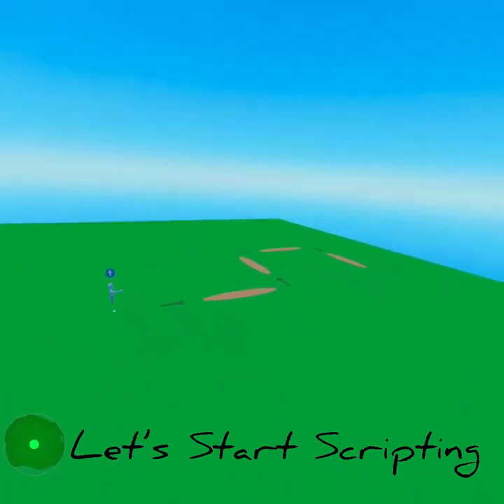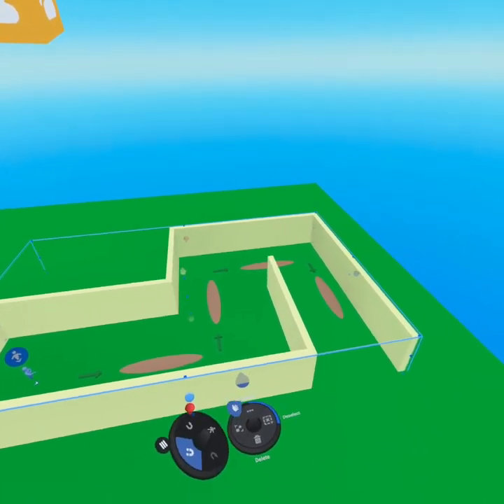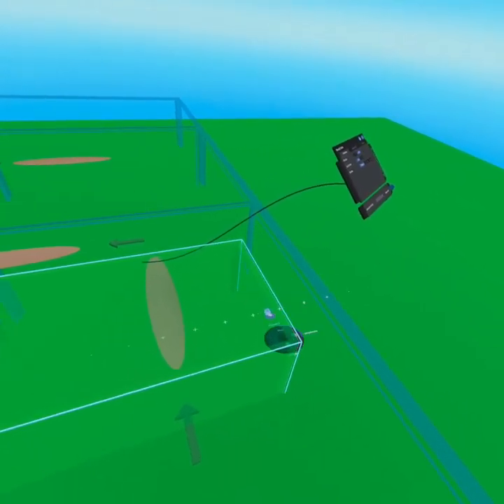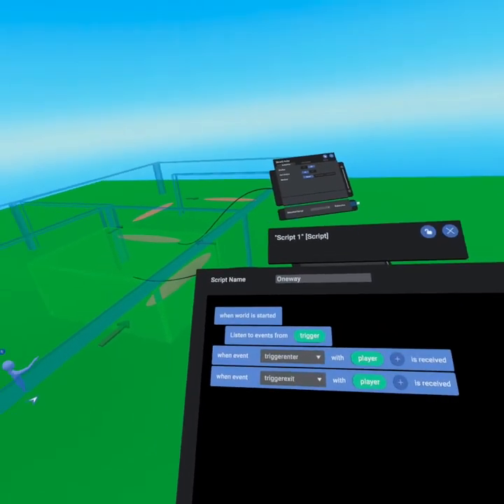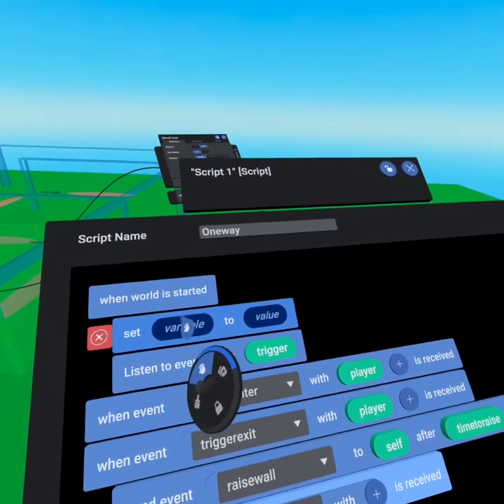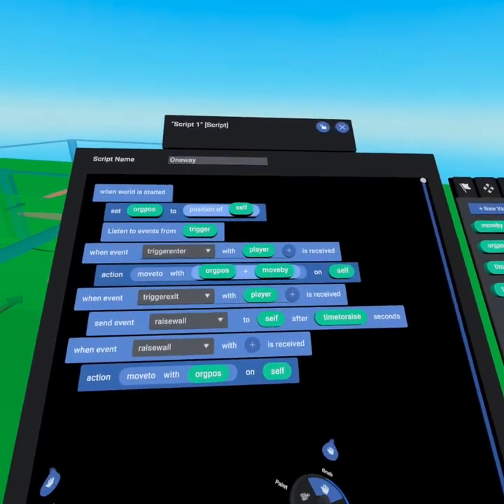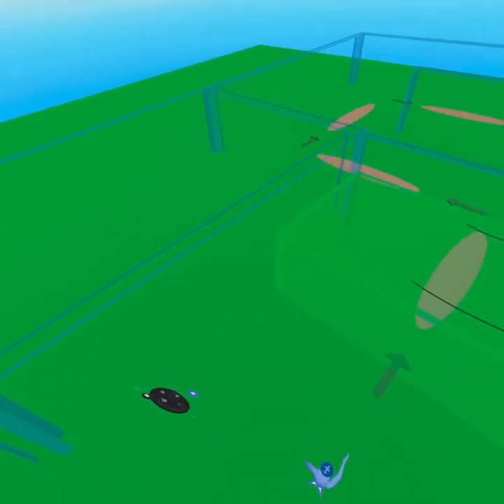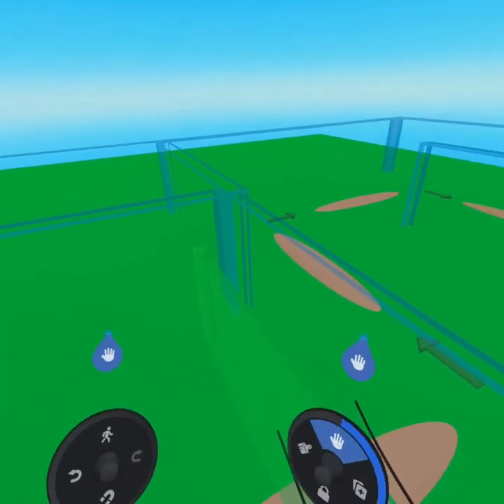Let's Start Scripting: Invisible Walls & Defining Player Paths (Facebook Horizon)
This is a great video to help you get started scripting, if you have any questions or any other topics you'd like covered, just ask! :) Thank you again! ^^

0:00 Intro
0:20 Invisible Walls
2:05 Gizmos
3:47 Listen to Events
4:48 Event Blocks
6:03 Wall Motion
9:04 Cancel Sending Event With Delay
9:46 Attach Script to Wall & Trigger
10:05 Play Test
10:20 Quick Fixes
11:59 Modifying Script For Group Play
14:21 Duplicating Scripted Objects
15:36 Attaching Group Script
16:08 Play Test Group Script
16:29 Outro
17:02 Oneway Script Still & Closeup
12:12 Group Script Still & Closeup